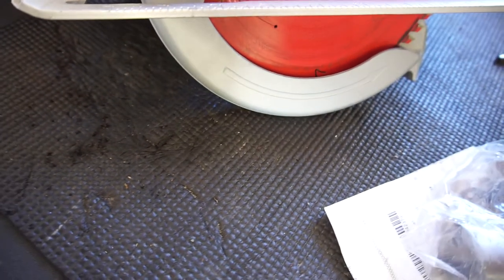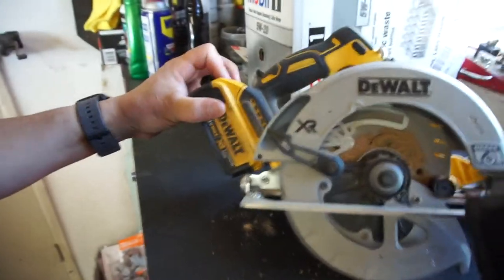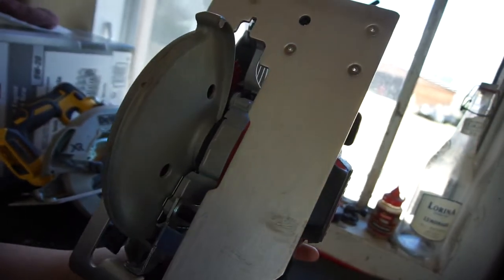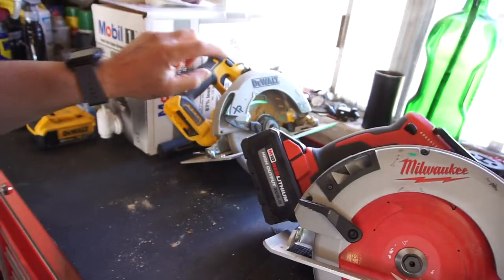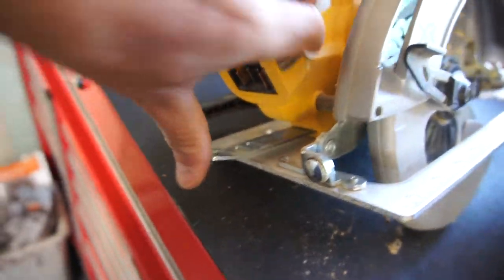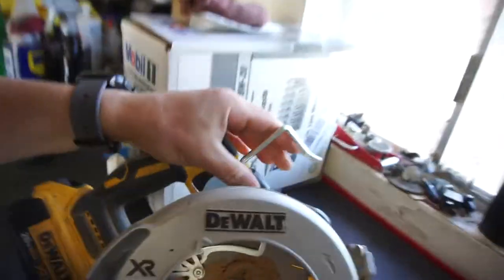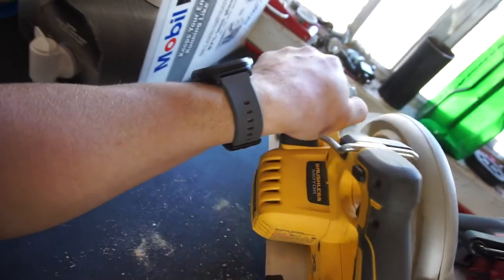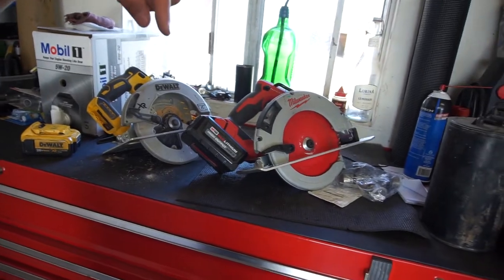Tool Review Thursday Milwaukee M18 Brushless Circular 7 1/4' Saw. Swap Meet Find.